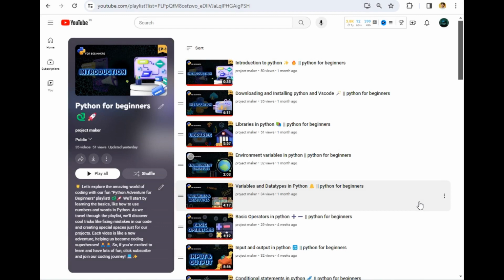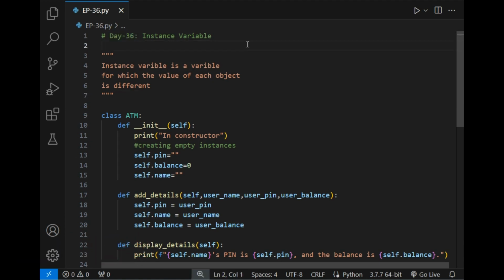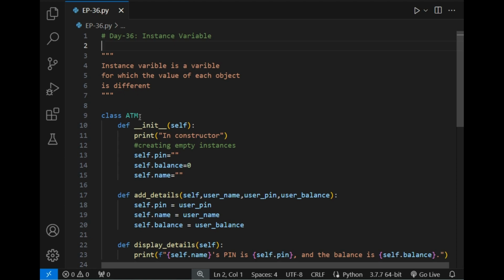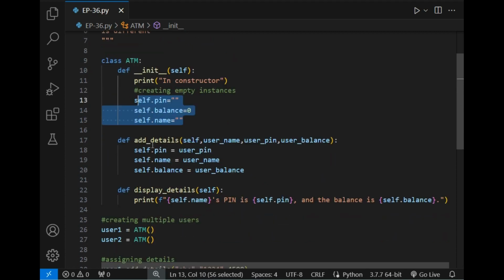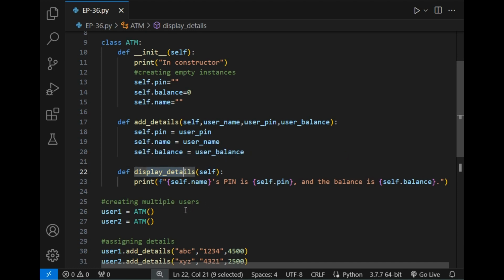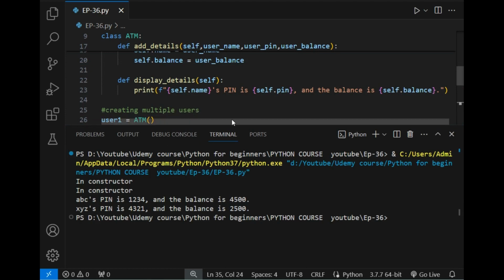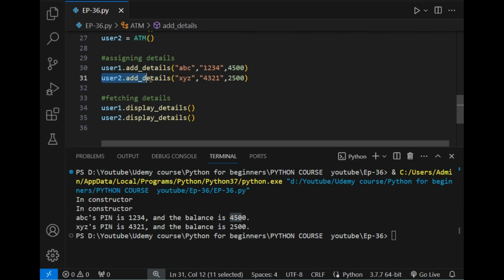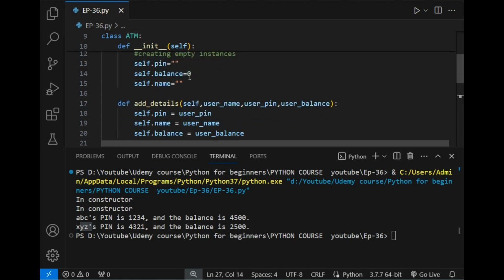Instance Variables in OOP 🔠 || python for beginners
Hello Guys,
Welcome to Day 36 of our Python journey! 🌟 Today, we unravel the concept of instance variables in Object-Oriented Programming (OOP) and their pivotal role in creating dynamic and personalized objects.

In this enlightening video, we explore the essence of instance variables as unique attributes associated with each object instance. Through the lens of the ATM class, we illustrate how instance variables enable objects to maintain distinct states and behaviors.

By delving into practical examples, you'll discover how to initialize and manipulate instance variables within class methods. From setting up user-specific details such as PINs and balances to retrieving and displaying this information, you'll witness firsthand the power and flexibility of instance variables in Python.

💡 Key Insights:

Understanding the Significance of Instance Variables in OOP
Differentiating Between Class and Instance Variables
Leveraging Instance Variables to Create Personalized Object Instances
Exploring Best Practices for Managing Instance Variables in Python Classes

Through clear explanations and hands-on demonstrations, you'll gain a comprehensive understanding of instance variables and their impact on designing robust and scalable Python applications.

Whether you're a budding programmer eager to grasp fundamental OOP concepts or an experienced developer seeking to refine your skills, this video equips you with the knowledge and tools to harness the full potential of instance variables in Python.

🔍 Topics Explored:

Introduction to Instance Variables and Their Importance
Initializing and Manipulating Instance Variables within Class Methods
Creating Dynamic and Personalized Object Instances
Practical Applications of Instance Variables in Real-World Programming Scenarios